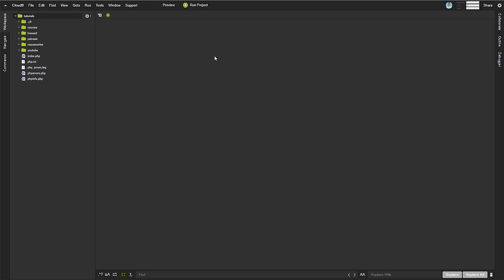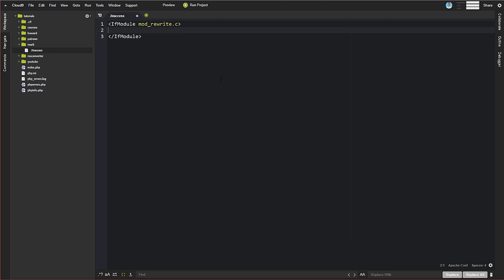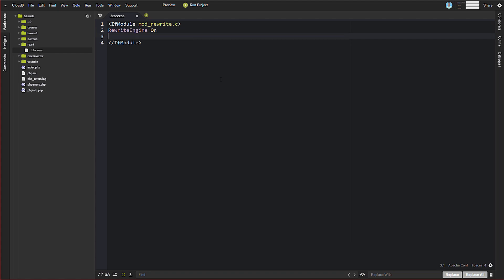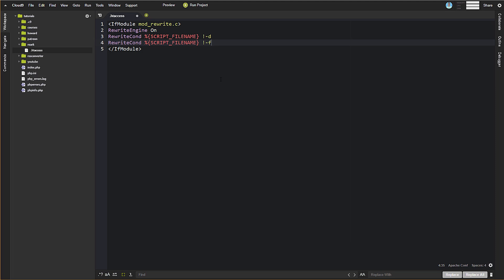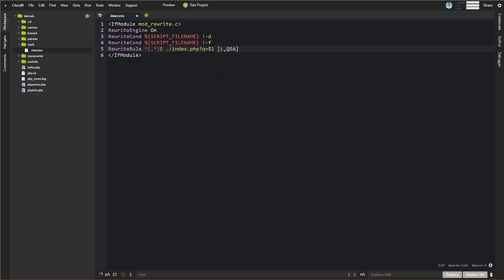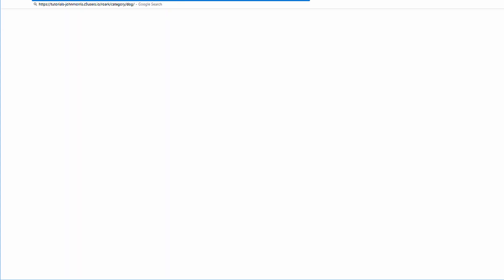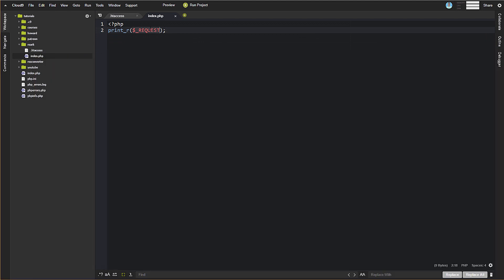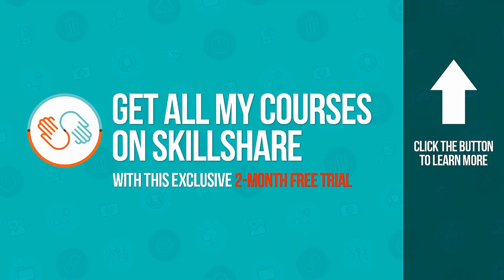PHP Blogging Application: Rewrite URLs with .htaccess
In this series, you'll learn how to build a database-free, markdown-powered blogging application. This video shows you how to rewrite URLs using the .htaccess file.